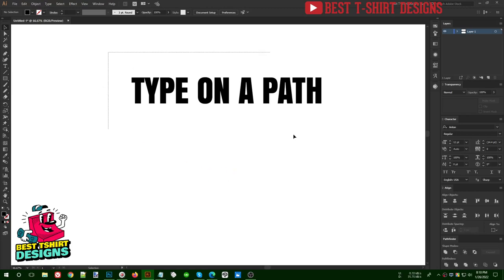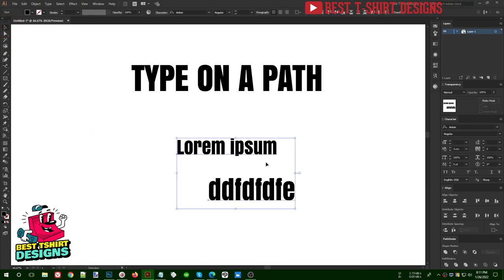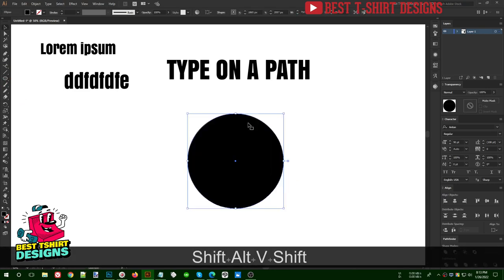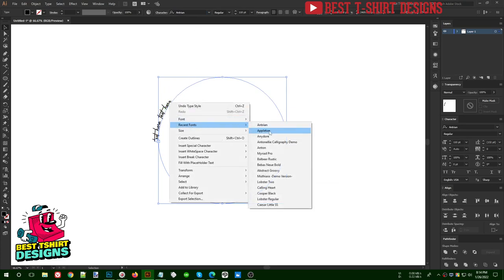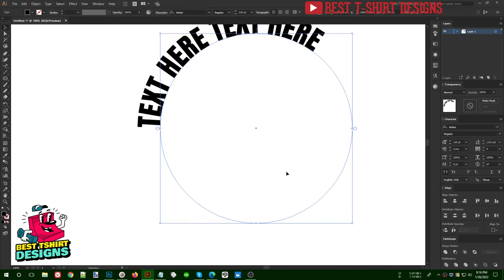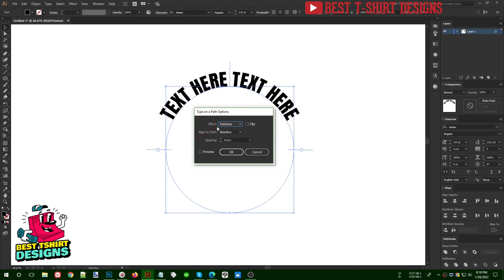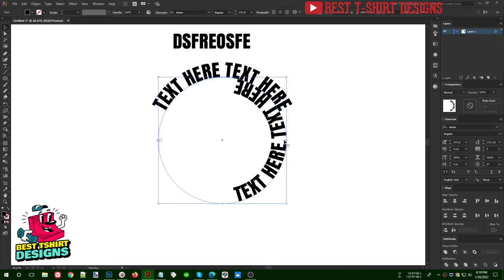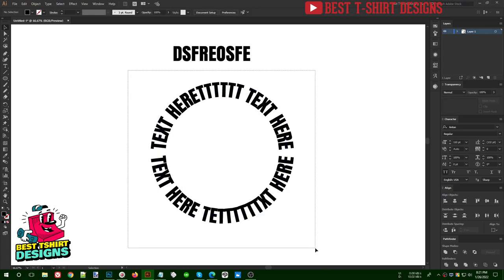T-SHIRT DESIGN Basic To Advance | Part 17: TYPE ON A PATH | T-Shirt Design Tutorial